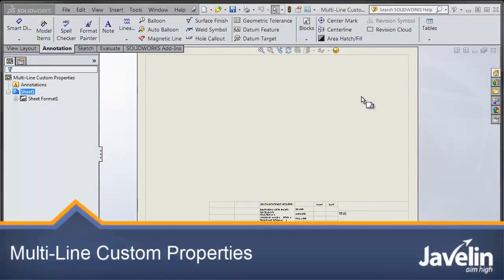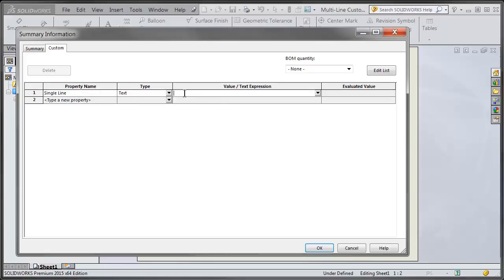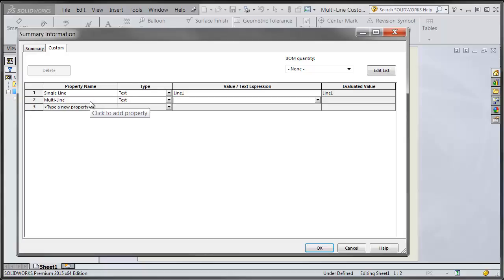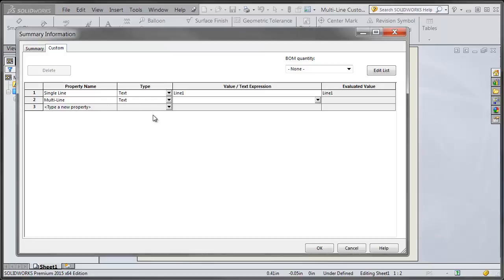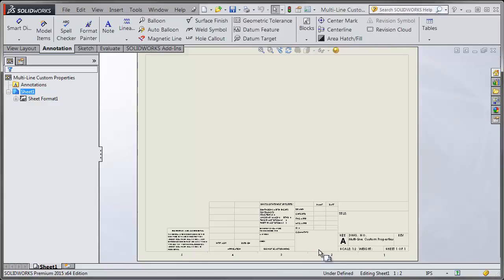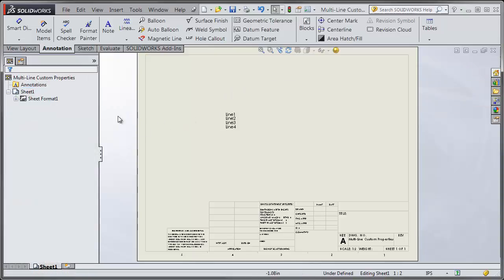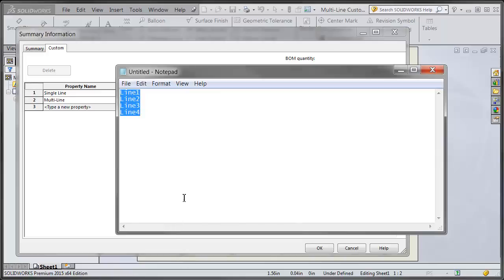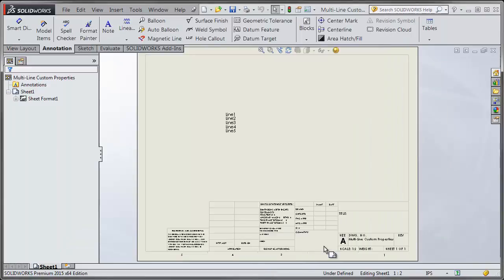Tech Tip: Multi-Line Custom Properties in SOLIDWORKS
By default when you enter text in the Custom Properties of SolidWorks, only one line is entered.  However there is a method using the Notepad to enter a multi-line Custom Property.